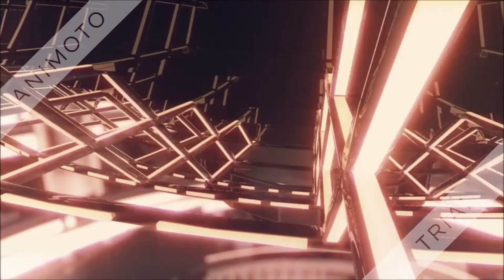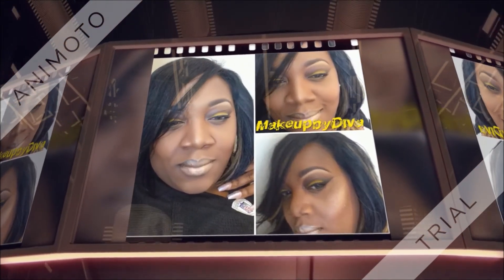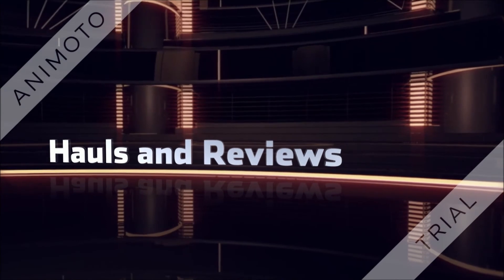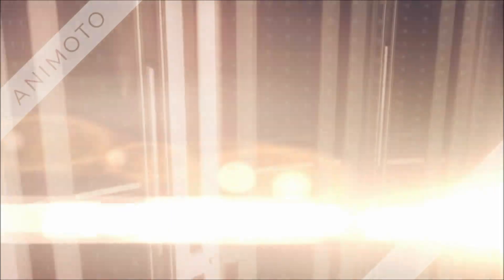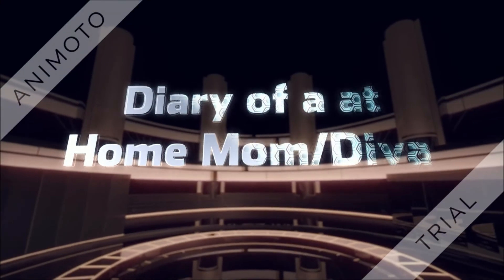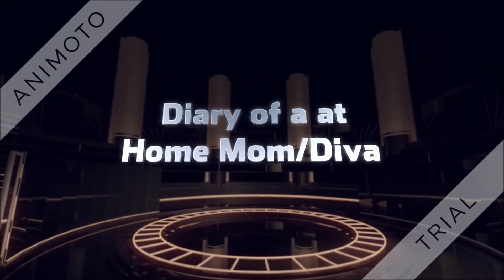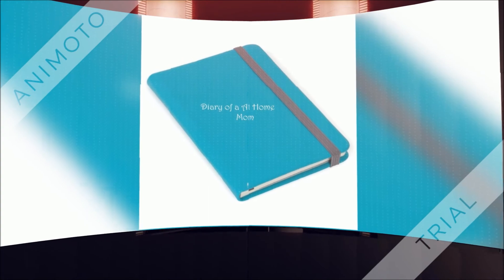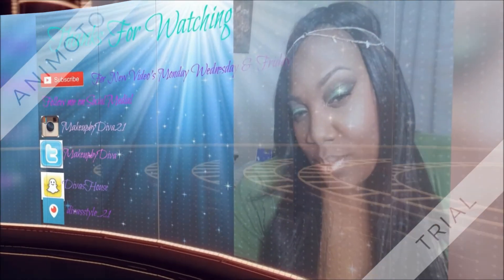Haul Time: Wish, Aliexpress and Marshall's/Tjmaxx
Hey Diva’s and Divo’s. So it’s a mini haul from wish, Aliexpress and Marshall’s/Tjmaxx. I got these items over time.
Kat Von D Shade and light Blushes $5.99
Kat Von D eyeshadow trio $7.99
Nume Curling wand found at either Marshall’s or tjmaxx $24.99
System Case Storage Bag organizer on wish app $3 comes in 4 colors
Fan Brush from aliexpress $.69
Face brush from Aliexpress $2.53
Nail Drill $6.05
Oval Brush holder Stand/ Drying rack $5.91
Hot Pink Hand bag $26. 16 ( store name Jasmin Noir)
I know I said I would leave the links but you may find in your own search of the site you might find items cheaper or find from other online shopping such  as amazon or other discounted apps.
To check out my aiirkey bags and go check them out on Instagram @aiirkey_happy_bags and visit them @

Beat By: Paul Cabbin Beats